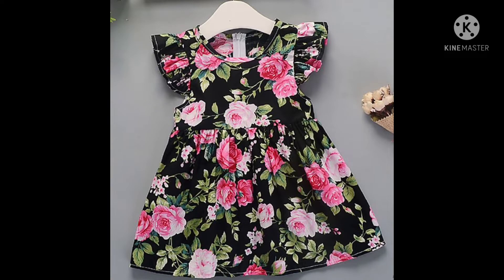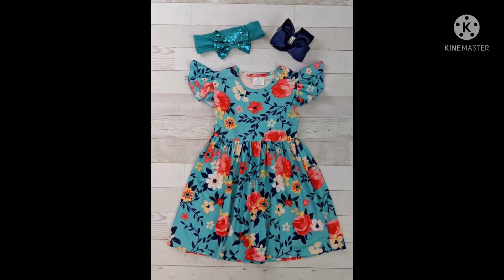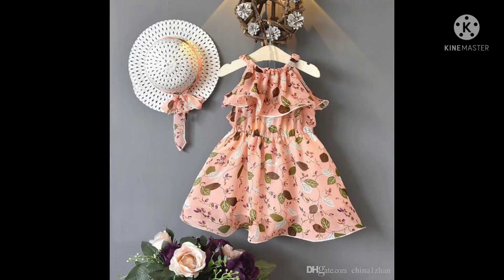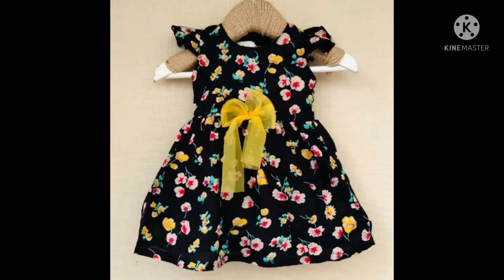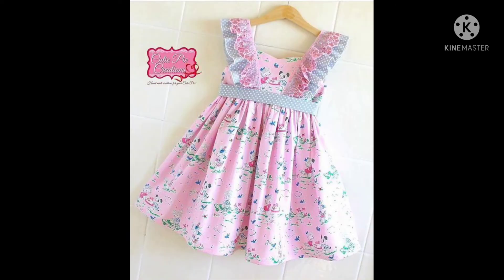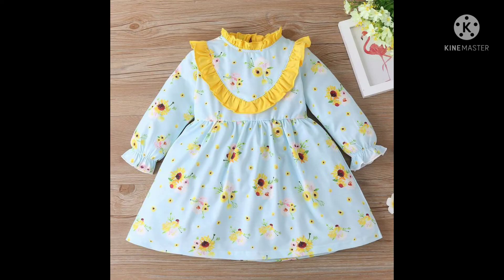Baby frock designs/New cotton baby frock design /বাচ্চাদের জামার ডিজাইন / সুতির বেবি ফ্রক/fashion bd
Baby frock design